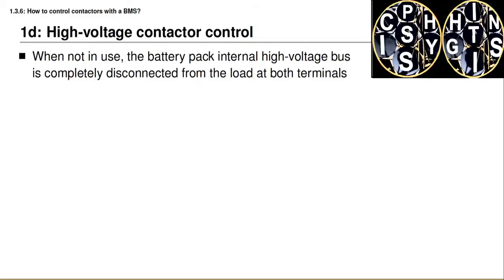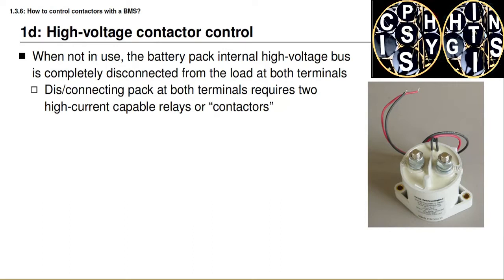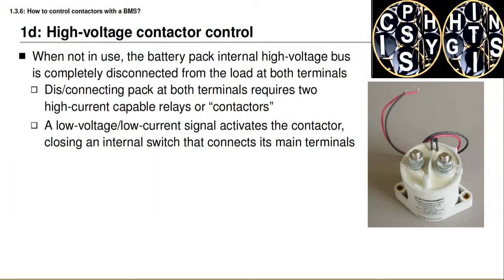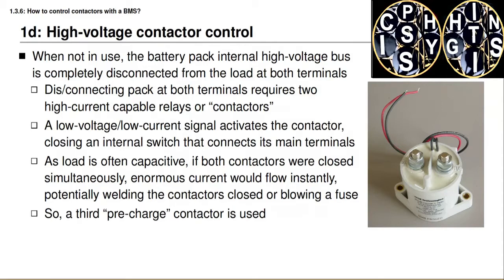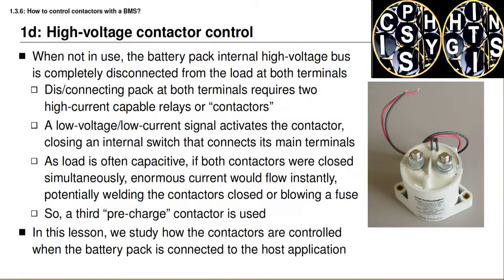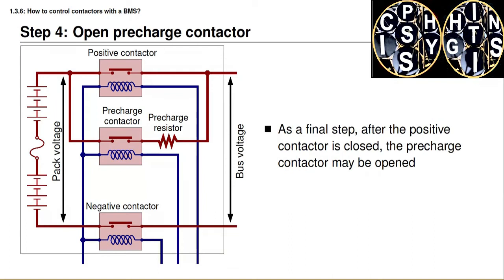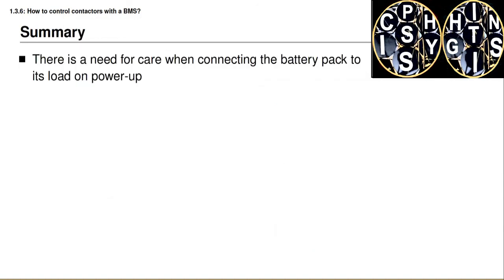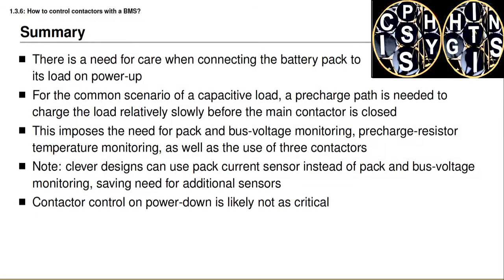1.3.6- How to control contactors with a BMS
Procedure to control contactors with A BMS will be thought in today's video lecture